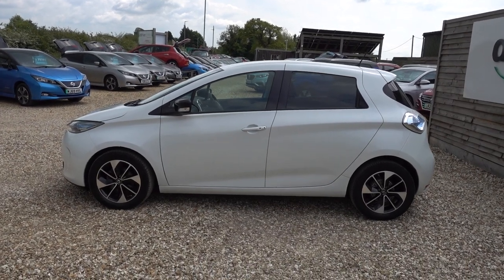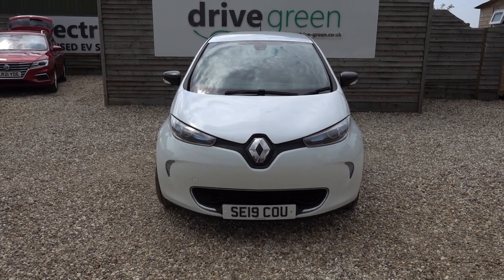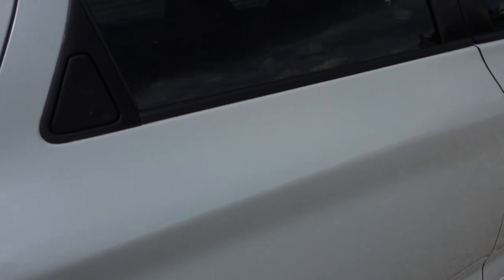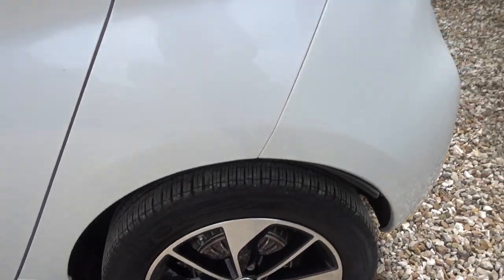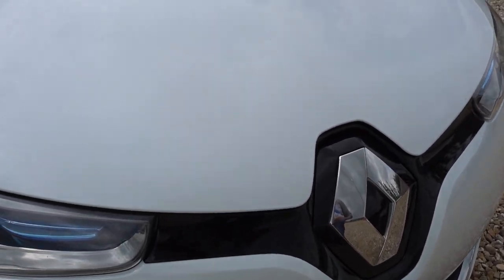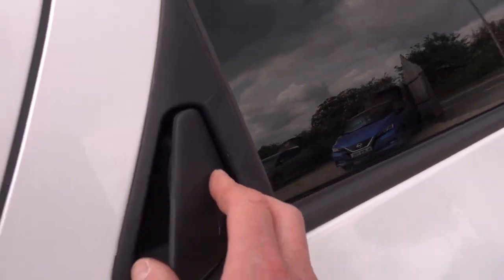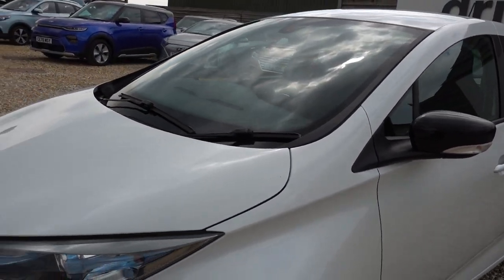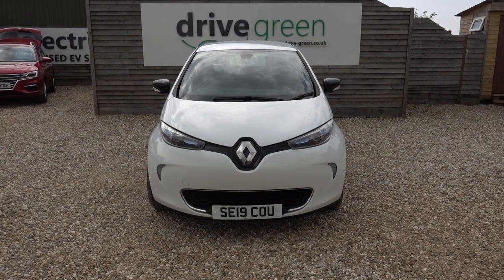2019(19) Renault Zoe 40kWh SE19 LOU